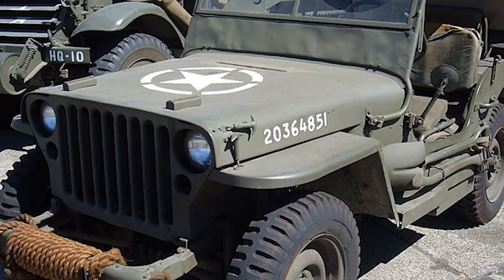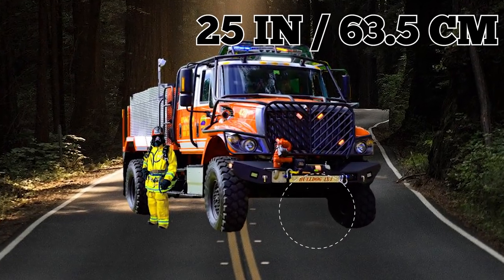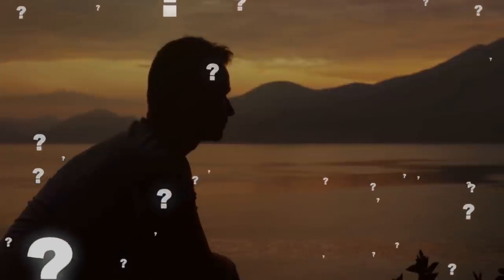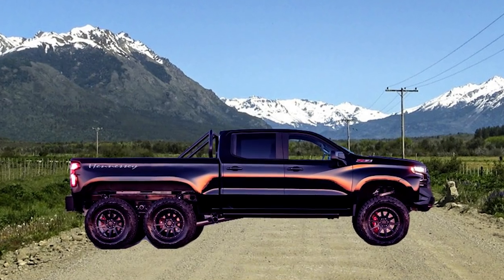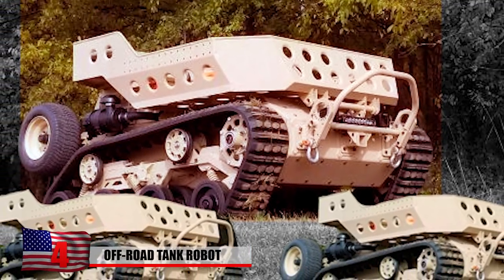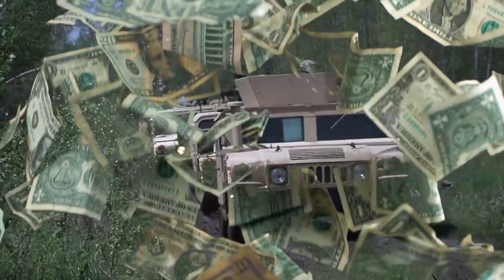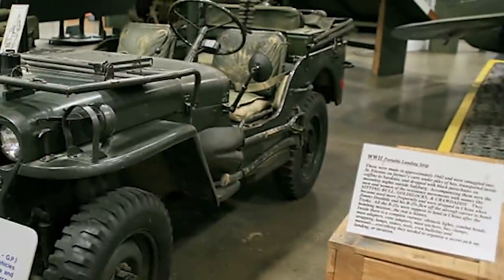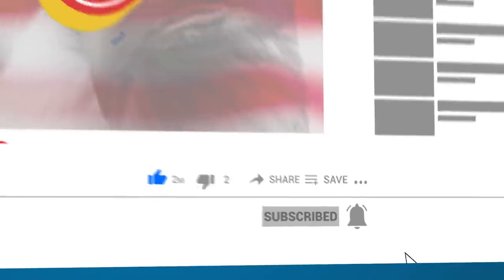10 BEST Off-Road Vehicles That Currently Exist!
From the most efficient military off-road vehicles to affordable powerhouses you can buy right now! Here are 10 of the best off-road vehicles.

10: The Ripsaw EV Series Super Tank
The Ripsaw EV series super tank is an absolute beast off road. It's one of the most sought-after luxury vehicles of our time. And just look at the thing! It looks like a futuristic tank that people are going to be driving around on the moon. It was originally designed for the military as a lightweight tank that could move extremely fast, but it has since morphed into a luxury off-road vehicle for people who have a whole lot more money than they need.

9: Bulldog 4x4 Extreme Off-Road Firetruck
Who hasn't dreamed of driving their very own fire truck? The Bulldog 4x4 is an extreme fire truck worthy of every little child’s dreams. Not only can this thing fight fires, but it's a blast to take off road when you run out of pavement.

8: The Jeep Gladiator
While not the most historically cool off-road vehicle ever, it's still worth taking a look at a few monster vehicles that are still relatively affordable. Maybe not in my budget, but at least to someone in the real world. And arguably the best off-road vehicle in recent memory has to be the Jeep Gladiator.

7: Ford Raptor
The Ford Raptor is a very cool off-road truck. And in my opinion, the newest ones are the coolest. There is just something so mean about the grill. It's basically like Ford turned their famous mustang into a truck. It rips apart the dirt, goes at crazy speeds off road, and is comfortable enough to be used as a leisure vehicle on the pavement.

6: Hennessy Goliath 6x6
The best is yet to come. For a more unique vehicle that can go just about anywhere where there is ground to drive on, this is a great choice. Meet the Hennessey Goliath 6x6 truck, an absolute beast that will outperform any standard off-road vehicle. I mean, why wouldn't you want six tires instead of four?

5: Ariel Nomad Tactical
The Aerial Nomad is like a go kart on steroids. It's lightweight, quick, and it tackles off-road terrain like a professional. This vehicle is designed to be beautiful, tough, and to put a smile on anyone's face who drives it. Yes, it's ridiculously expensive, but if you have the money to buy one of these toys, you won't regret it.

4: Off-Road Tank Robot
The Grizzly is less of a vehicle and more of a robot, but it definitely deserves a spot on this list. According to an article from Popular Mechanics, this impressive robotic tank is going to lighten the load for the modern soldier. Forget wearable exoskeletons, just pack your gear onto this robot.

3: The Armored Hummer H1
The Hummer H1 is the original civilian off-road mega vehicle. Of course, it was designed with the military in mind, but because of the H1’s huge success, they went on to make the H2 and the H3. You can even pick up an old H3 these days for around $5000. But the H1 is a whole different story.

2: US WWII Army Jeep
No Jeep is cooler than the United States World War Two Army Jeep. It was during and after the Second World War that the Jeep really took off as one of America's most beloved vehicles. And while it's now primarily used by families who want to go camping for the weekend, in the 1930s and 40s it was used for soldiers who needed to travel over rough terrain.

1: The Marauder
There are so many military vehicles worth talking about – literally hundreds and hundreds. Almost every vehicle in the military can be used off-road, and almost all of them are super cool. Whether you like military technology or not, there is no denying how powerful and just straight-up overwhelming military vehicles are.